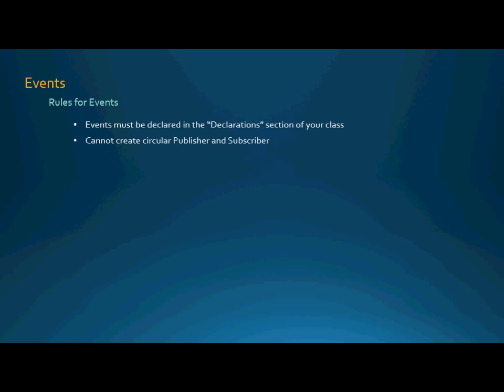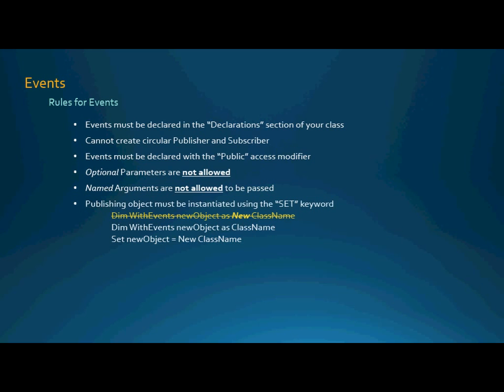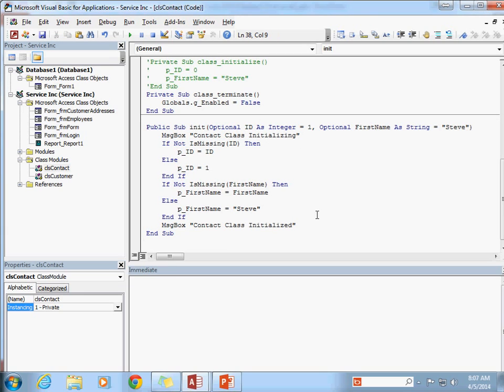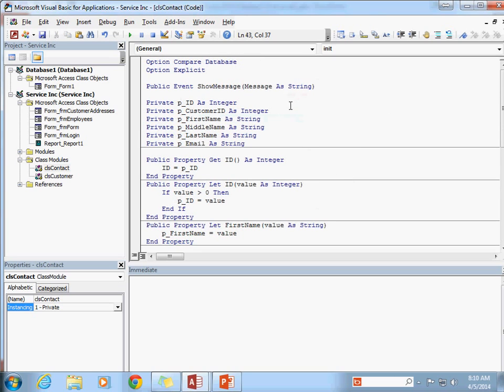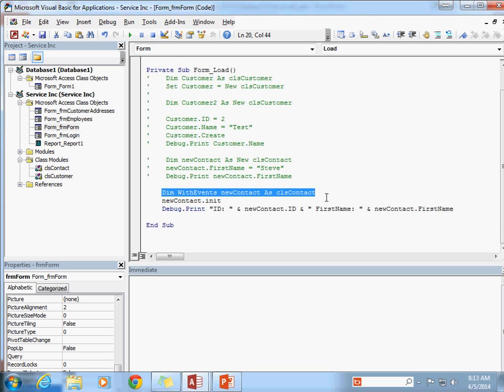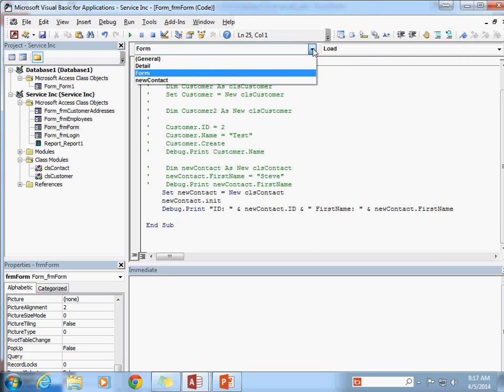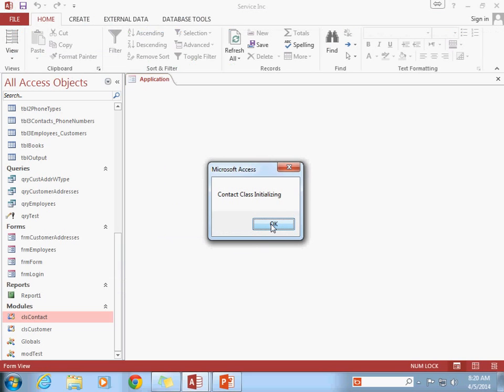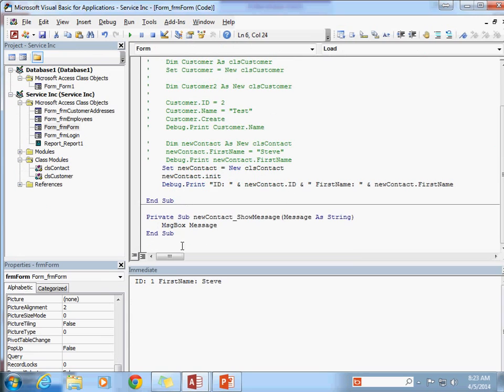51. VBA - Custom Events (Programming In Access 2013)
VBA - Custom Events in "Programming in Microsoft Access 2013".  Hosted by Steve Bishop.